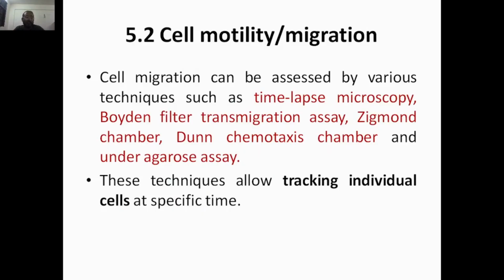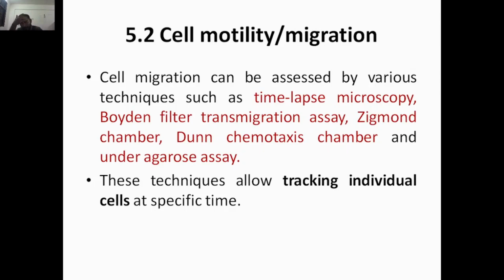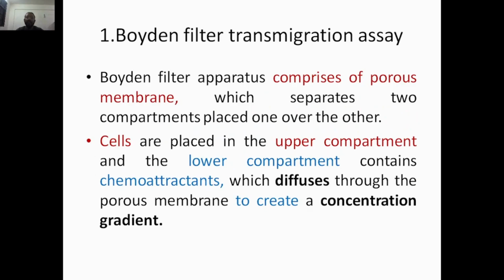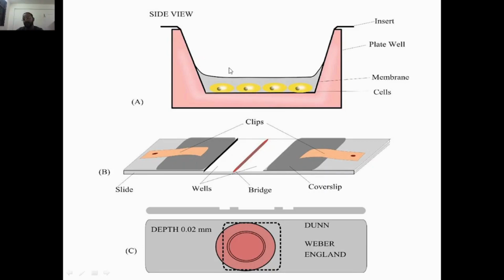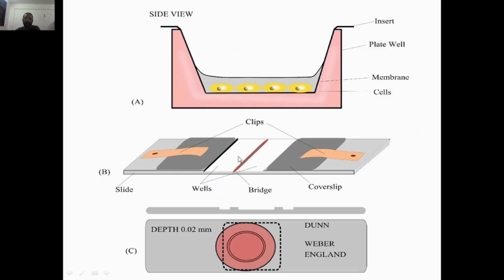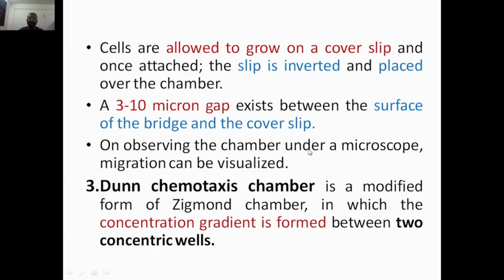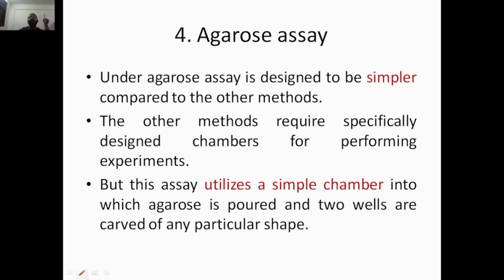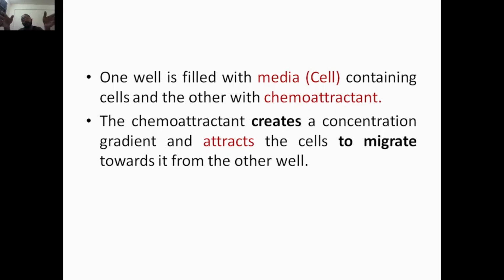Tissue Engineering, Module 1, Cell Motility or Cell Migration